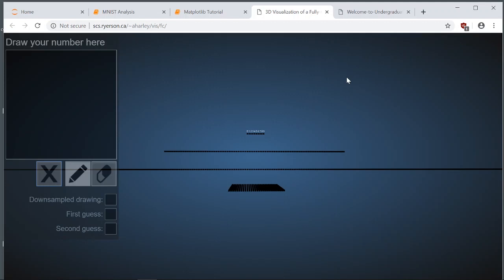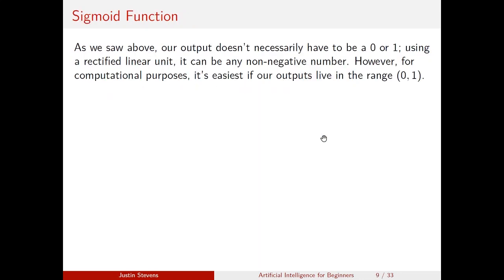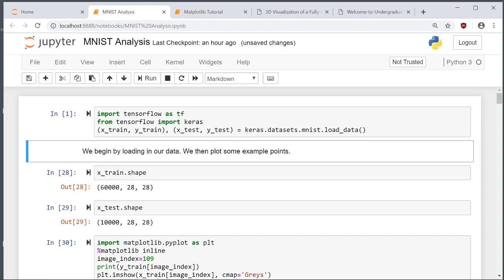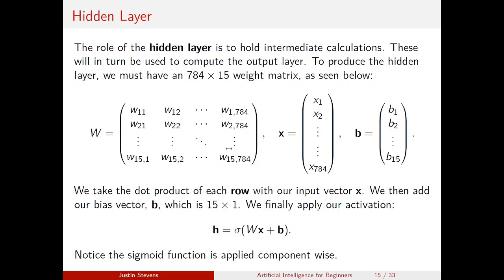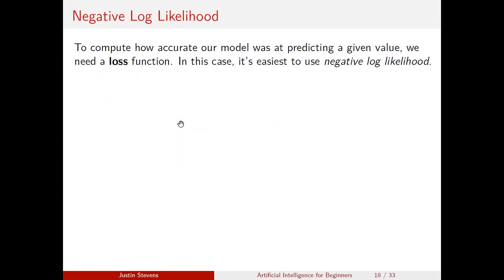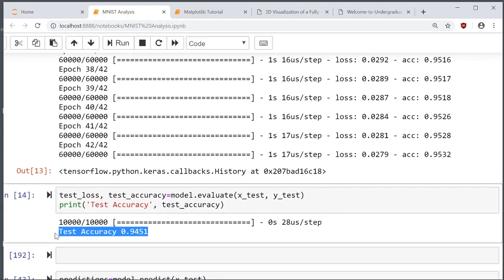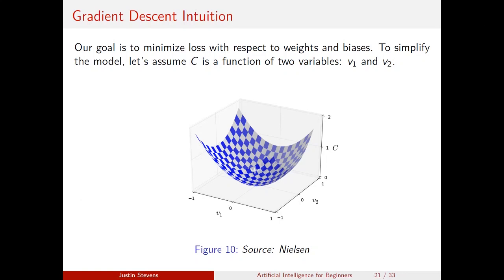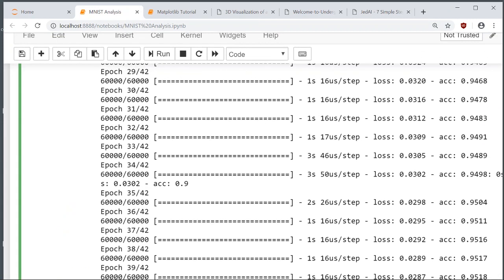Undergrad AI Society: Neural Networks using Keras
At the Student Innovation Centre at the University of Alberta, the Undergraduate AI Society presented a talk on the basics of neural networks. The talk included components of the gradient descent algorithm, feed forward networks, TensorFlow with Keras, creating a model based on MNIST, and the slides include back propagation.

For the full repository, including slides and code, see the GitHub repository

Here's a description of the club: "The Undergraduate Artificial Intelligence Society is a new student group on campus. We hope to provide a supportive community for students interested in learning AI" from the Bear's Den